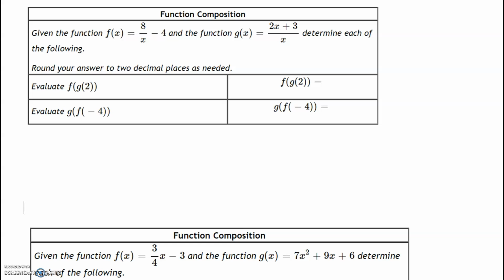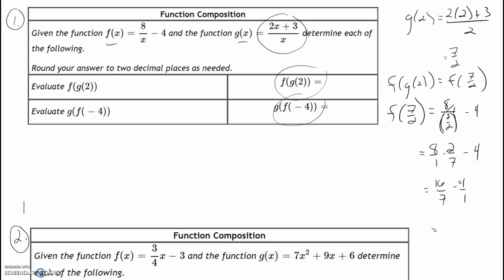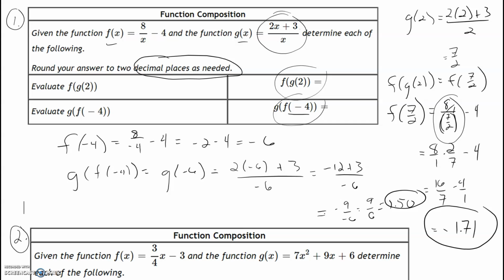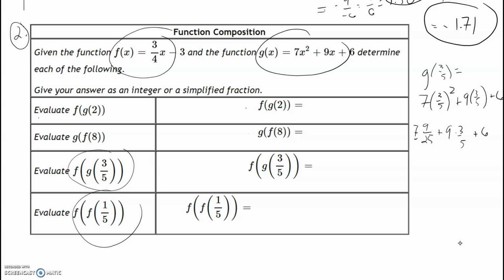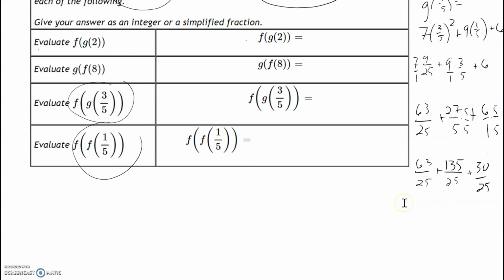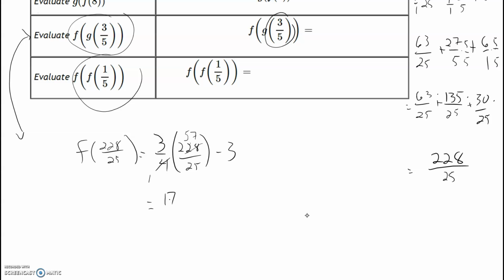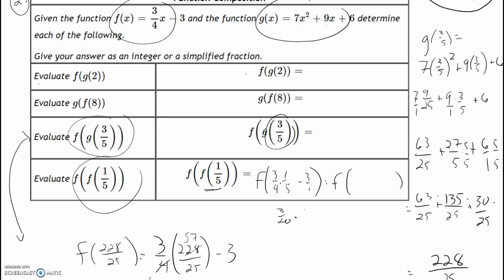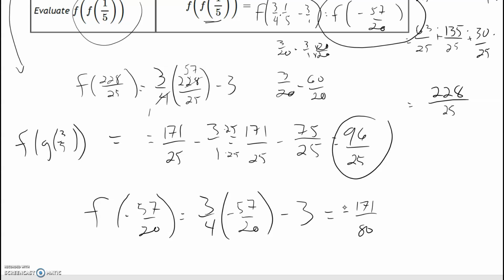Composite functions evaluated at real numbers